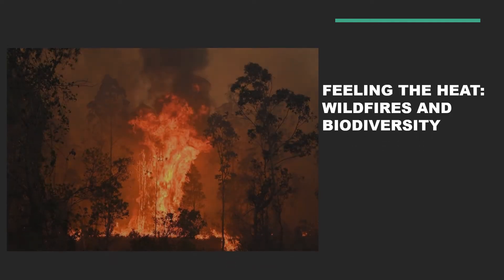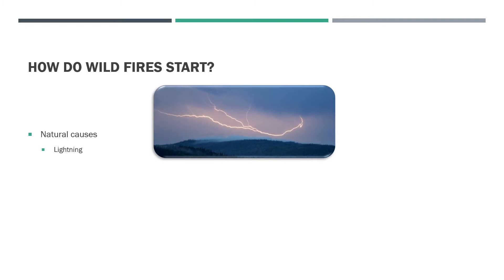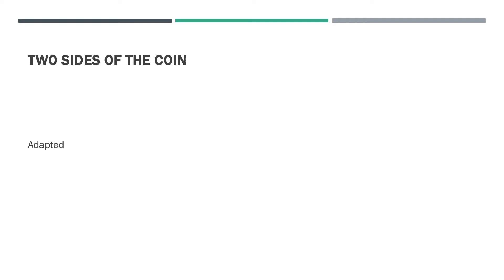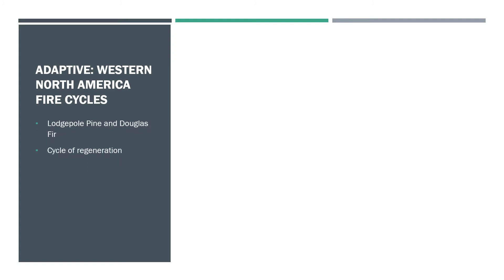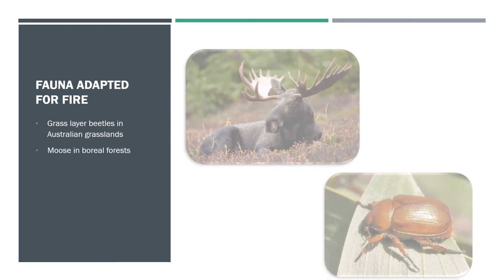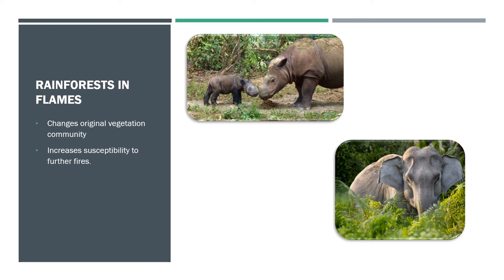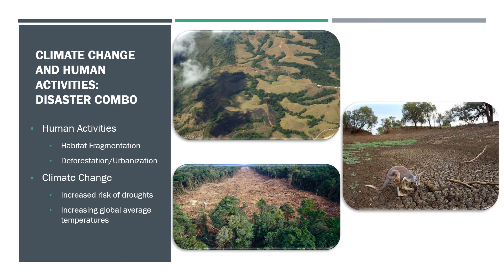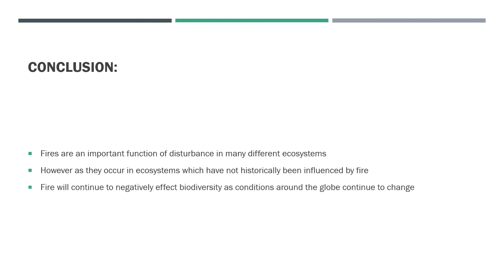Feeling The Heat: Wildfires and Biodiversity- Tyler Power- Ecology 2220